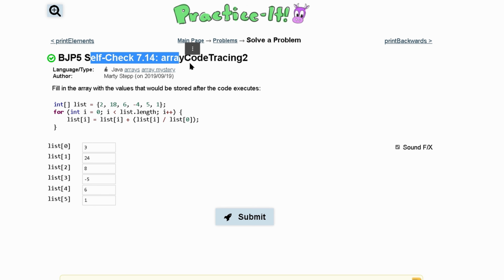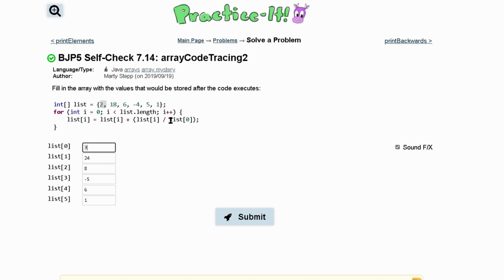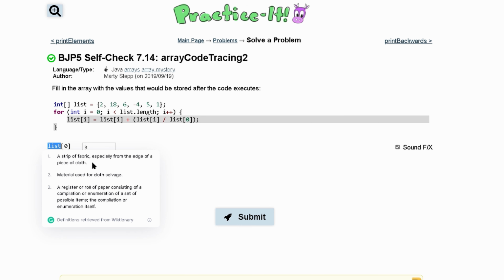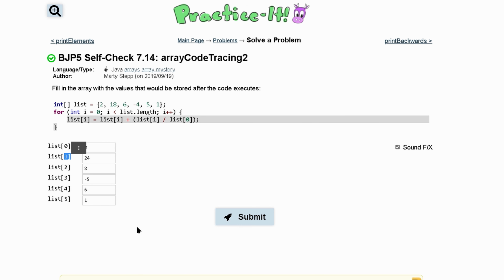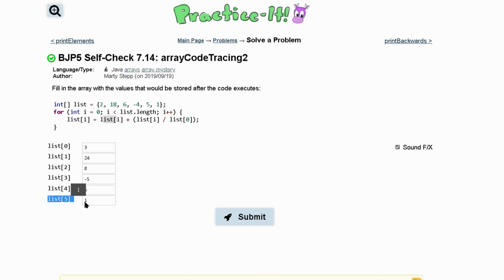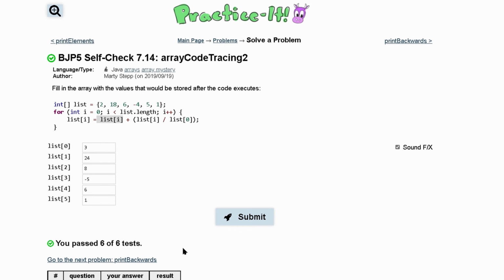Java Practice It | Self-Check 7.14: arrayCodeTracing2 | arrays, syntax, array basics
Question:
Fill in the array with the values that would be stored after the code executes:

int[] list = {2, 18, 6, -4, 5, 1};
for (int i = 0; i list.length; i++) {
    list[i] = list[i] + (list[i] / list[0]);